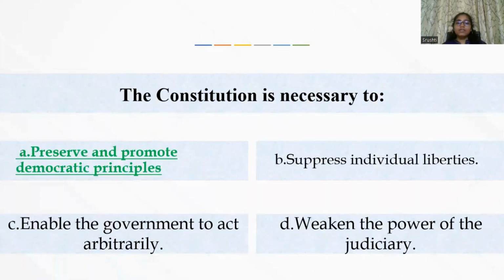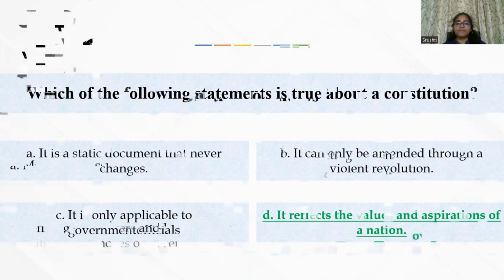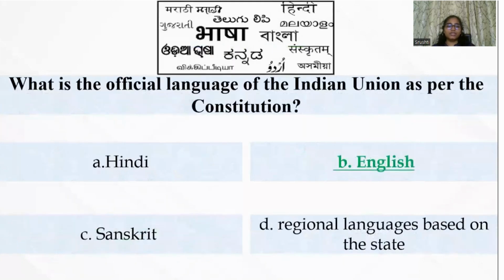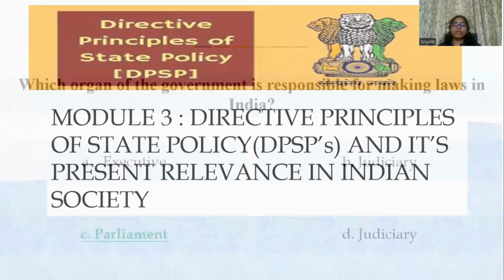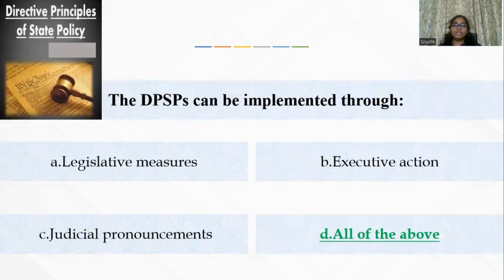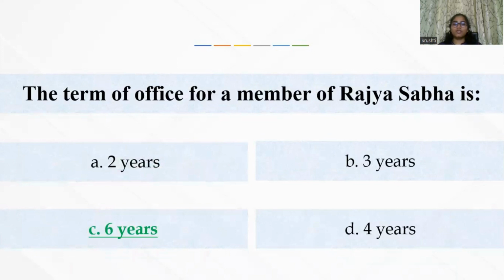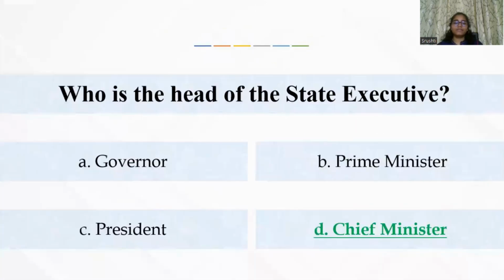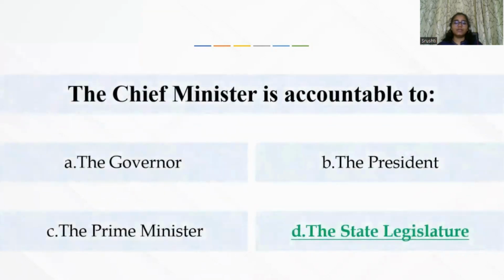THE INDIAN CONSTITUTION : Important multiple type questions(MCQ)!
This video contains important multiple choice questions on the topics:
1.Indian constitution : Necessity of the constitution
2.Slient features of Indian Constitution
3.Directive principles of state policy(DPSP's) and its relevance in today's Indian society
4.Parliament-Lok Sabha, Rajya Sabha,  Parliamentary committees
5.State Executive, Governor, Chief Minister(CM),State cabinet.